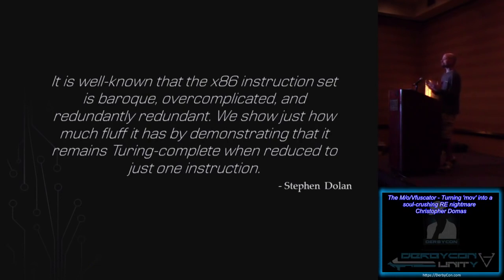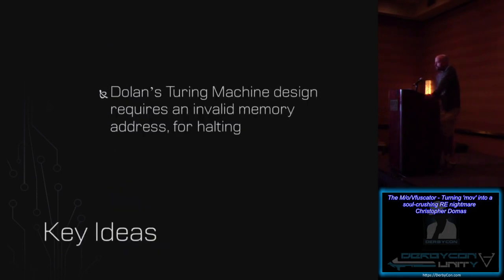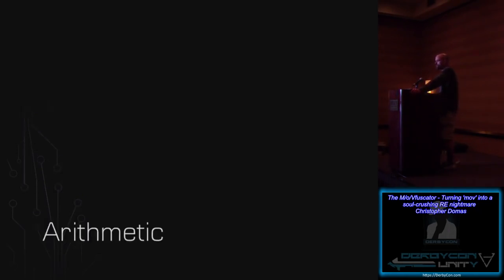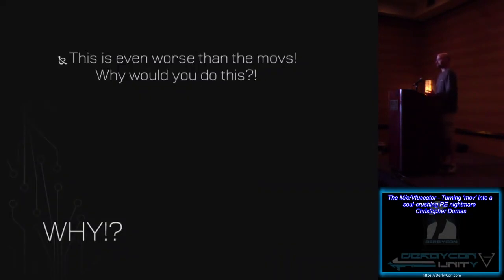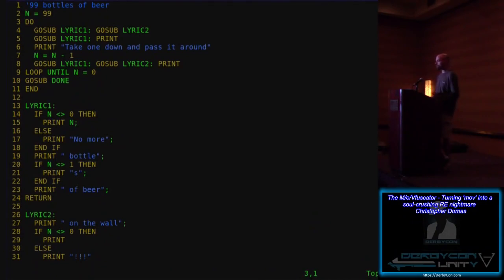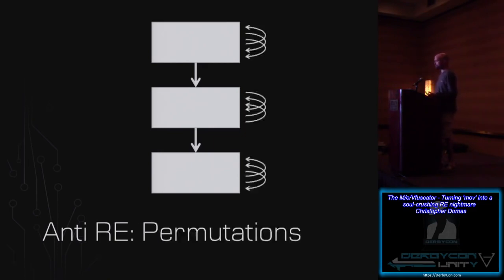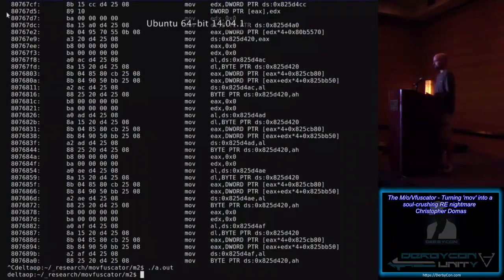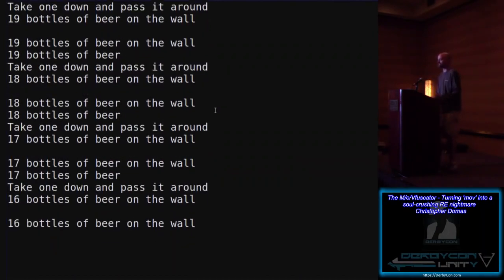MGTOW Skills Vol. 13 - MOVfuscator, Turning mov into a Reverse Engineer's worst nightmare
A solution in thwarting reverse engineers.